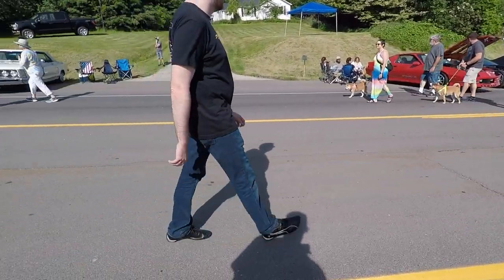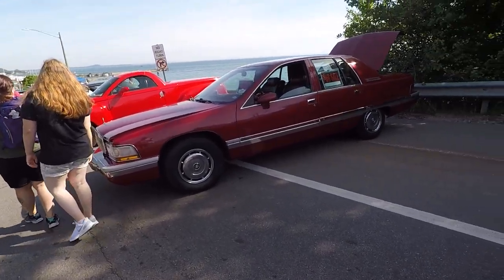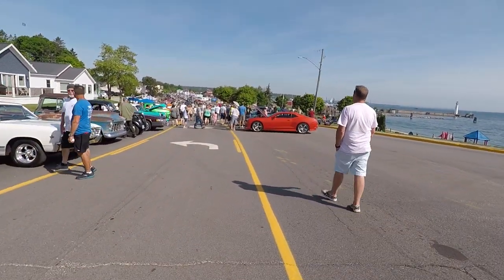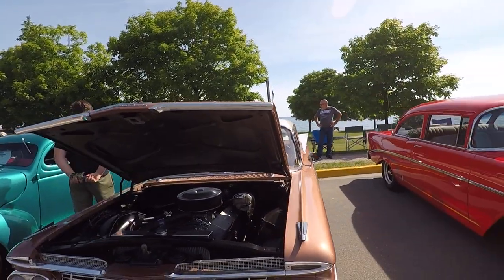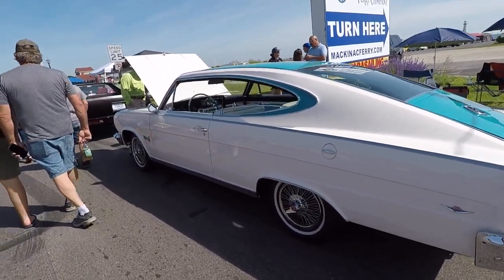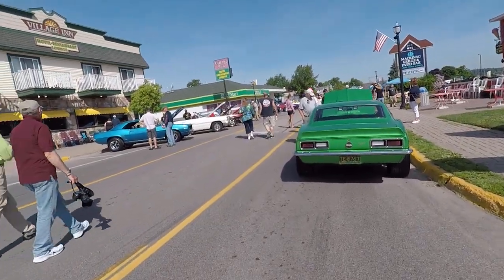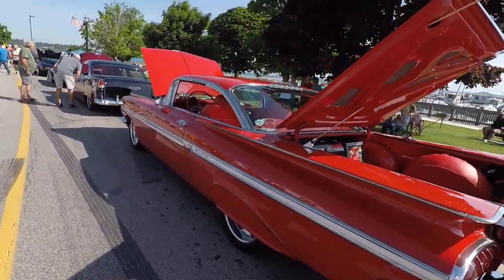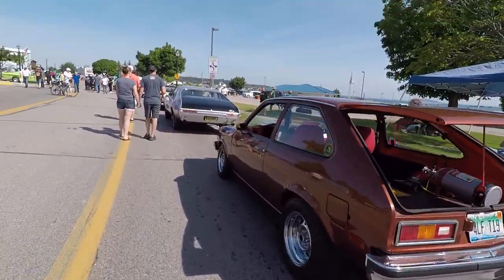2022 St. Ignace (Straits) Auto show, St.Ignace, Michigan, Part 5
car show walk thru part 5